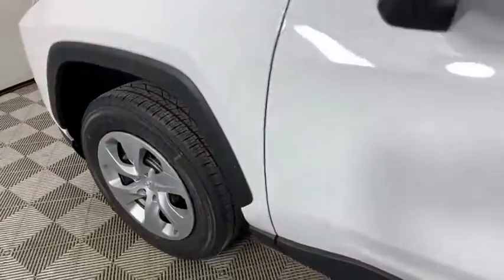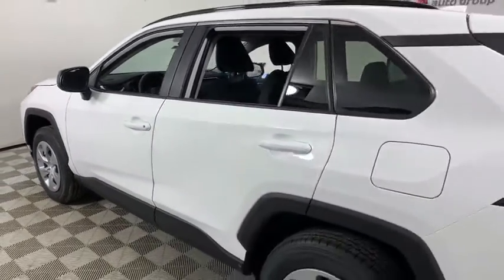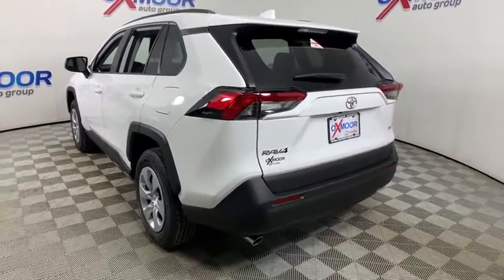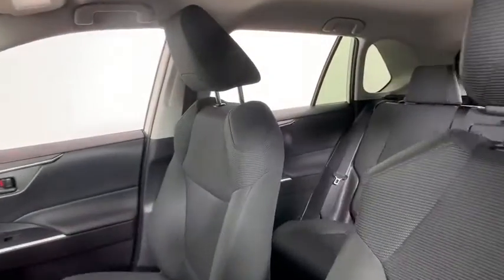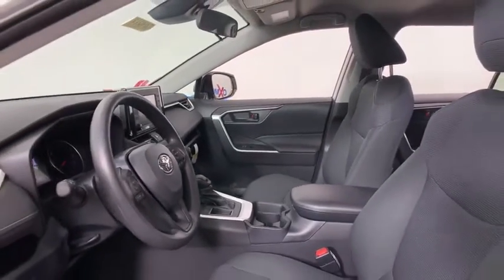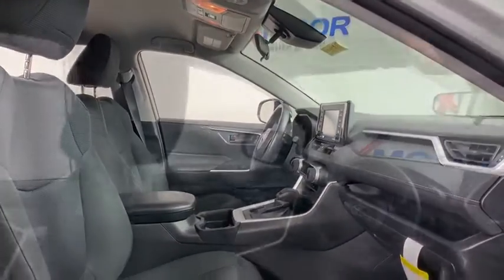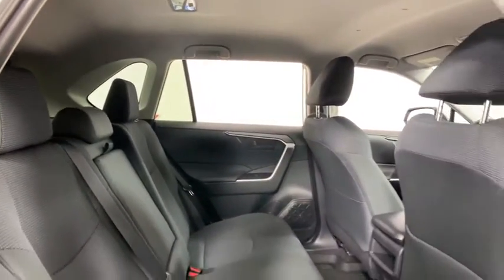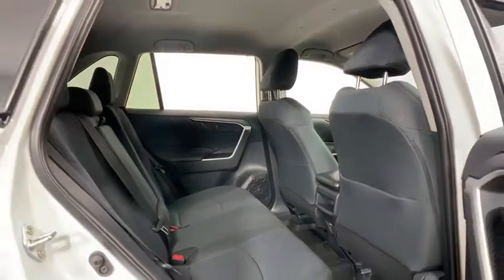2020 Toyota RAV4 at Oxmoor Toyota | Louisville & Lexington, KY T49813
Super White New 2020 Toyota RAV4 available at Oxmoor Toyota in Louisville, Kentucky. Servicing the Lexington, Elizabethtown, KY New Albany, IN Jeffersonville, IN area.

Oxmoor Toyota
8003 Shelbyville Rd

Factory MSRP: $27,479 2020 Toyota RAV4 LE White Door Edge Guard, All Weather Liner Package. 26/35 City/Highway MPG As part of the Toyota family, your exceptional ownership experience starts with ToyotaCare, a no cost maintenance plan with 24-hour roadside assistance.The ToyotaCare plan covers normal factory scheduled service for two years or 25,000 miles, whichever comes first. 24-hour roadside assistance is also included for two years, regardless of mileage. Price includes: $1000 - TMS Customer Cash. Exp. 08/03/2020